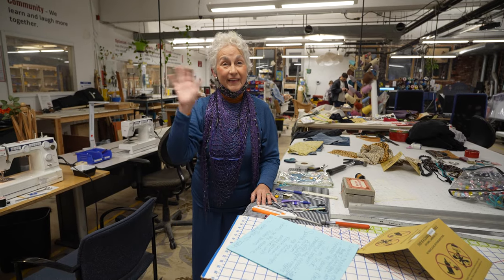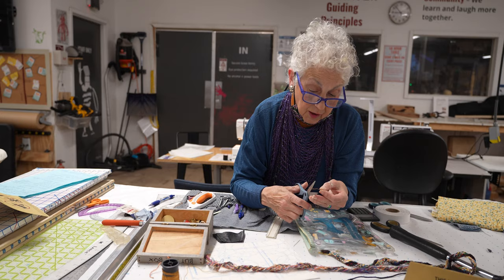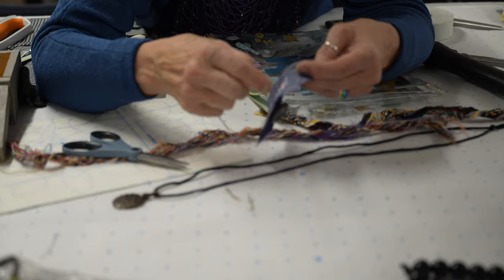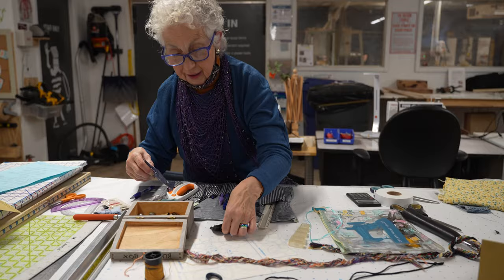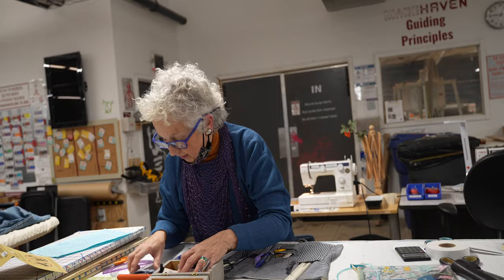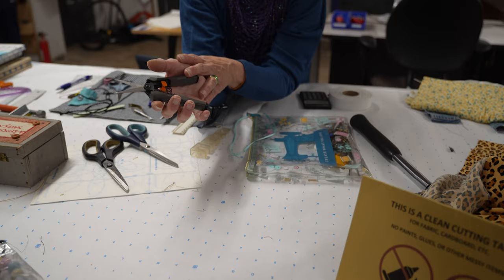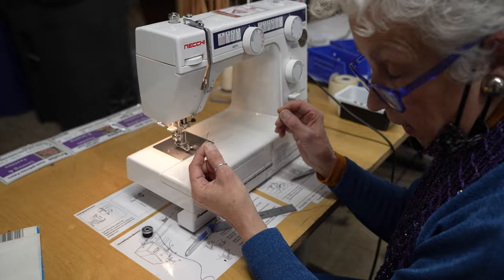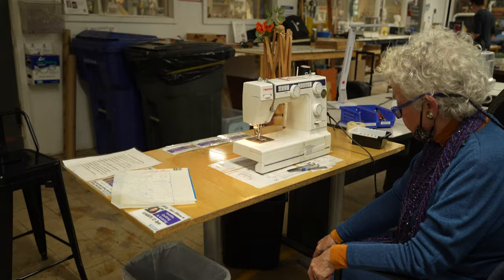Time to Sew with Regina | Episode 2. How to Thread a Sewing Machine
Welcome to a Time to Sew with Regina. In this episode Regina will share some of her favorite sewing tips and tricks as well as how to thread a sewing machine.

00:00 Intro
03:20 Sewing on a Button
16:10 Regina's Favorite Tools
18:31 How to Thread a Sewing Machine